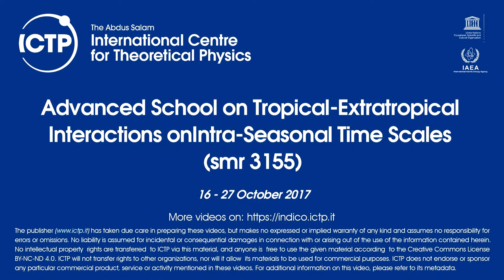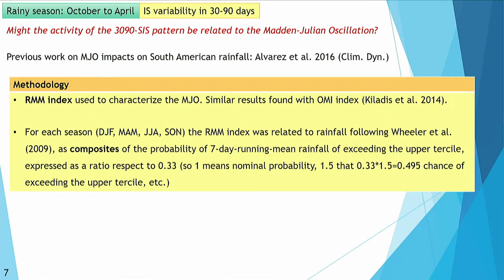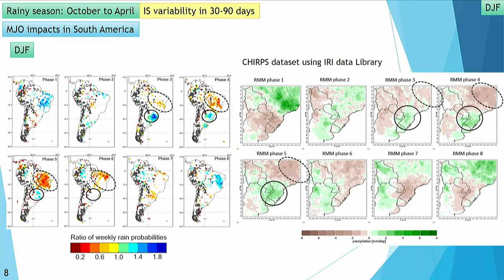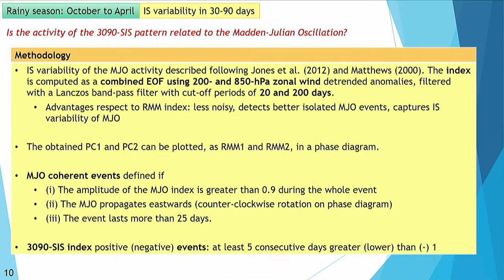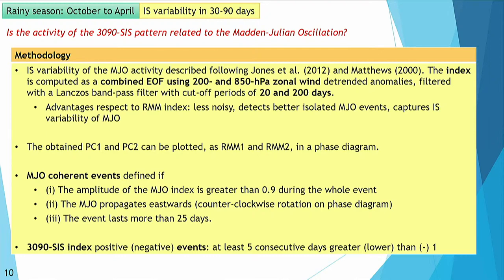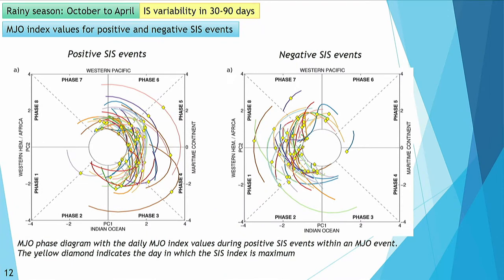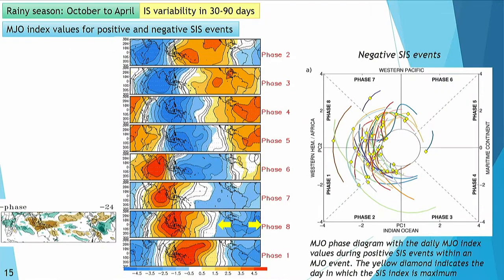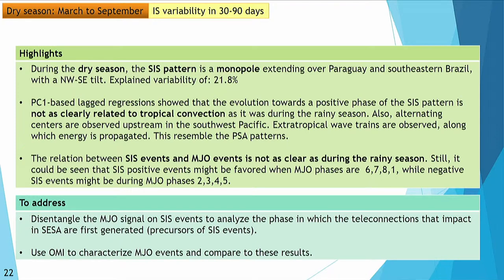Long and short time scales of intraseasonal variability in South America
Speaker: Mariano Alvarez (University of Buenos Aires, Argentina)
2017_10_20-11_30-smr3155